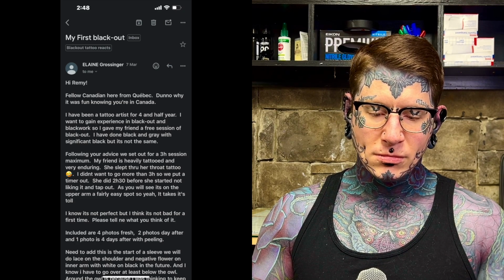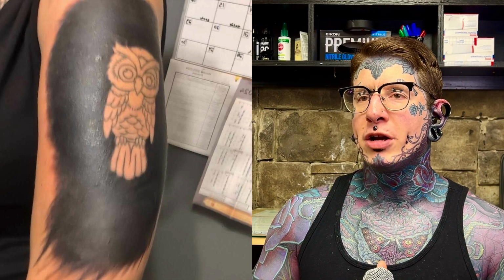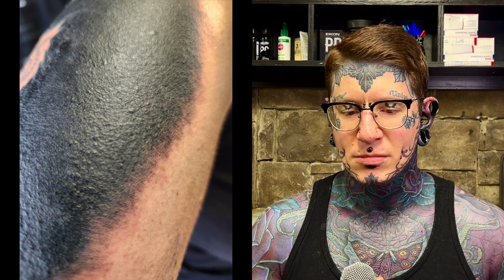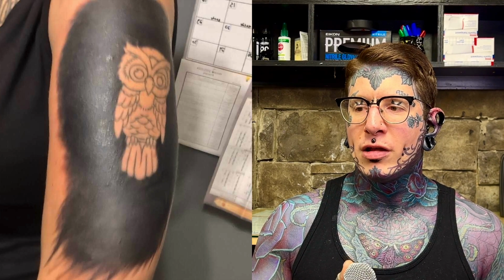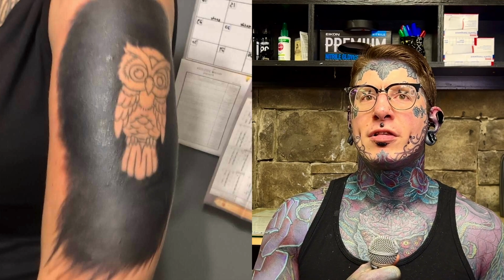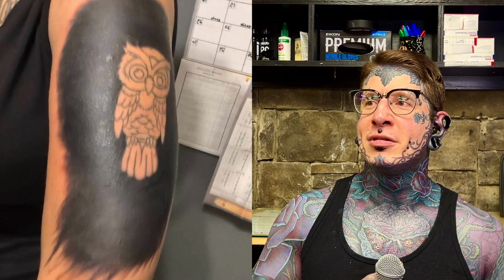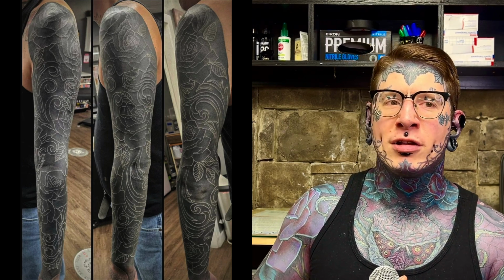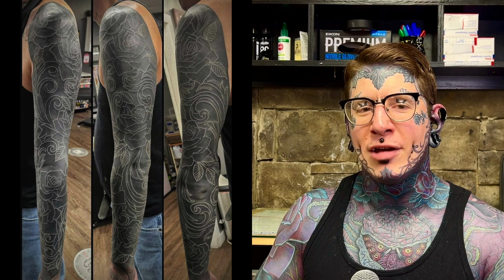Remy Reacts to Blackout tattoos #31